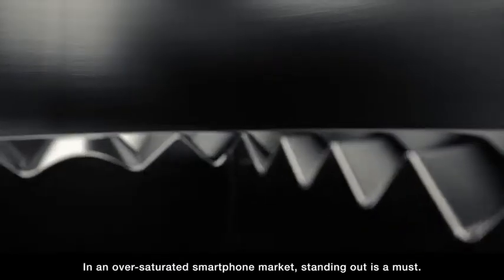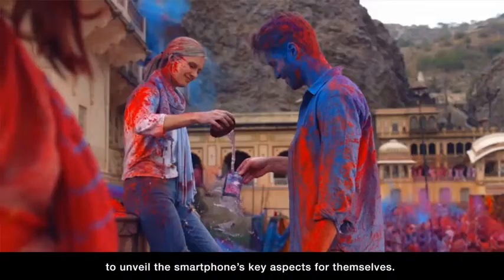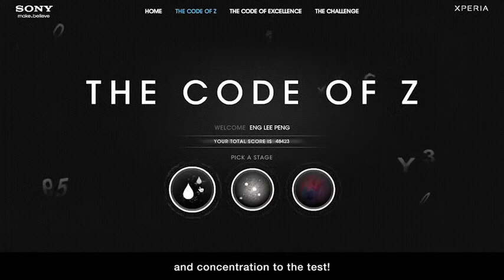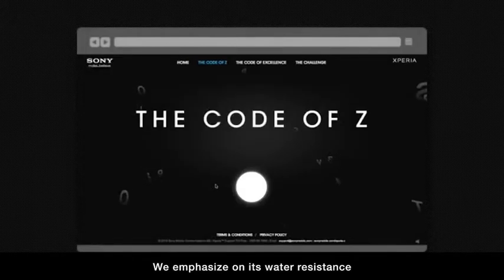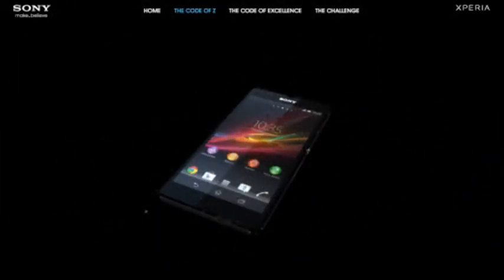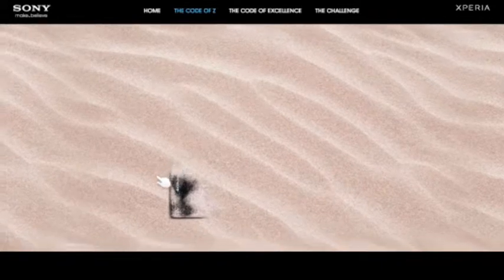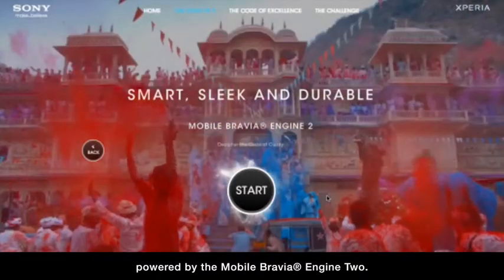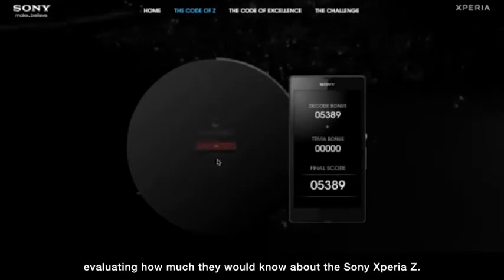The Code of Z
The Code of Z is an interactive gaming campaign that highlights the Xperia™ Z's features (water resistance, dust resistance and Mobile Bravia© Engine 2 display). Users can decipher the Code of Durability and Clarity via three online challenges.